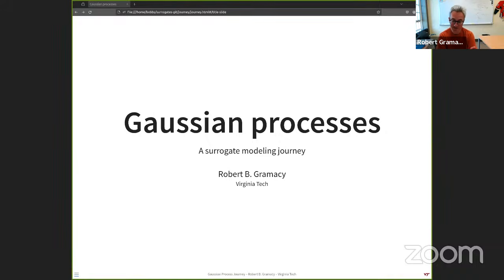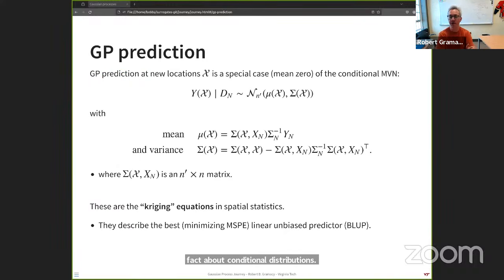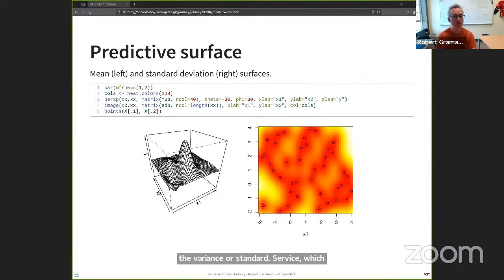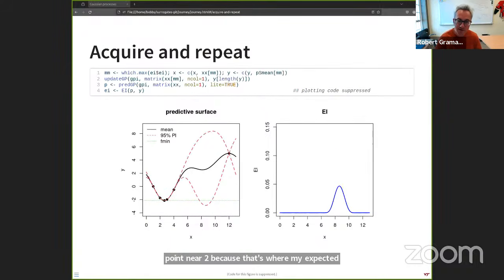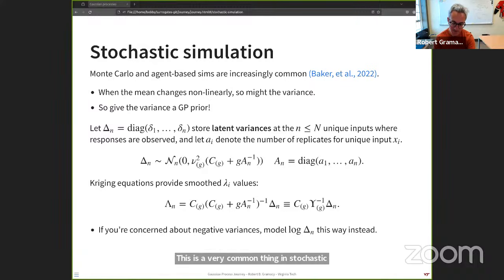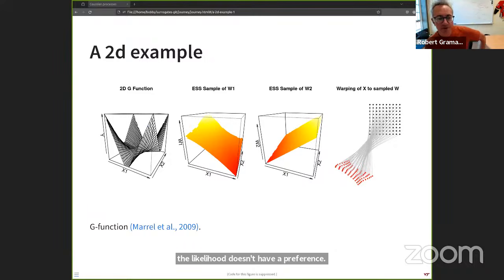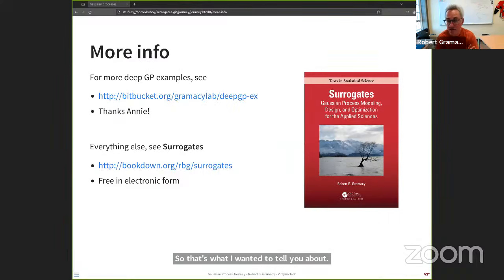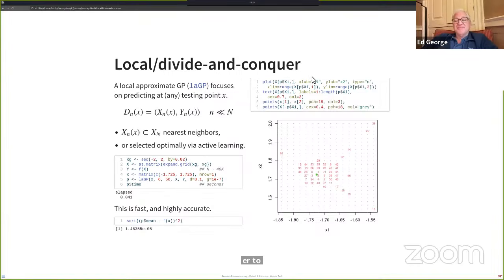A surrogate modeling journey through Gaussian processes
Industrial Statistics Section of ISBA: If you would like to join the Industrial Statistics section of ISBA, you may do so

Speaker: Robert B. Gramacy
Professor of Statistics,
Virginia Polytechnic Institue and State University

Title: A surrogate modeling journey through Gaussian processes modeling for computer simulation experiments

Abstract: This talk begins with an overview of Gaussian process (GP) surrogate modeling, and my favorite application: active learning for the (Bayesian) optimization of a blackbox function. I shall then survey some important, recent methodological developments targeting specific situations that increasingly arise in practice: large simulation campaigns, noisy observations/stochastic simulation, nonstationary modeling, and the calibration of computer models to field data. The presentation concludes with an in-depth description of a recent application: contour location for reliability in an airfoil simulation experiment using deep GPs. Throughout, there will be reproducible visuals and demos supported by code, both run live and embedded in the slides. These are biased toward my own work, in part because I understand that code best. But along the way I shall also endeavour to provide an otherwise balanced discussion of myriad alternatives that can be found elsewhere in this fast-moving literature.